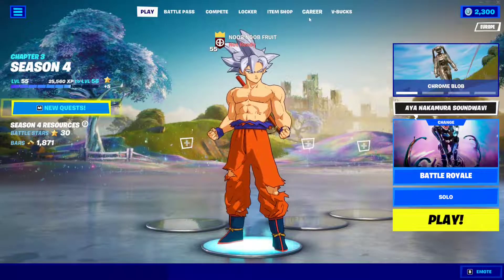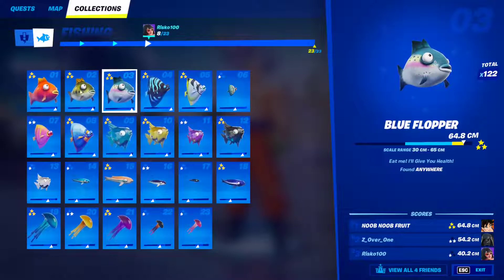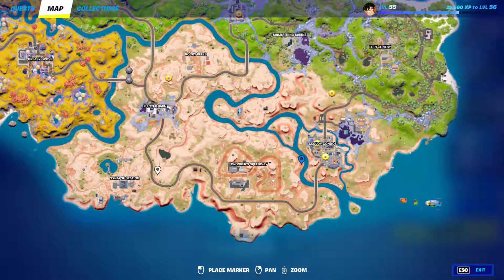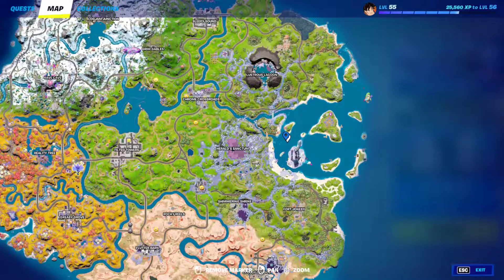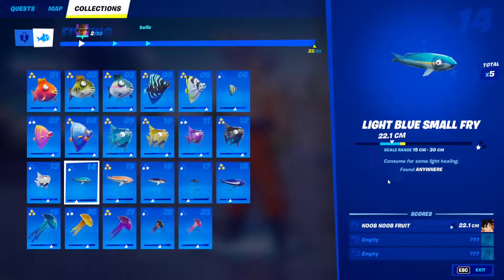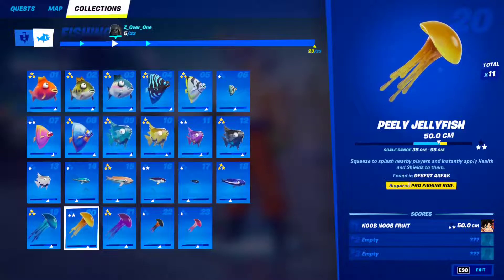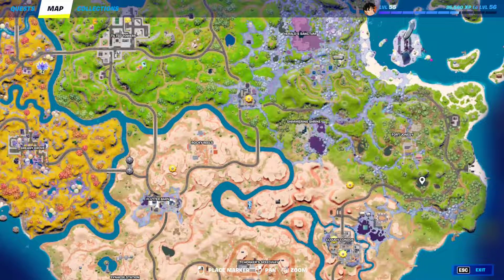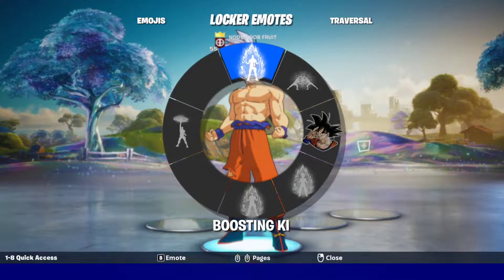How to Catch Every Fish in Fortnite Season 4!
How to Catch Every Fish in Fortnite Chapter 3 Season 4 is the topic of this video! With timestamps in the description, graphics to help guide you, and the amazing commentator, myself, there's no way you can go wrong with this guide!
Unlock "ENCYCLOPEDIC ANGLER" Legacy Achievement.

🕒Timestamps
How to Catch All 23 Fish in Season 4 - 00:00
1 Orange Flopper - 00:52
2 Green Flopper - 01:01
3 Blue Flopper - 01:08
4 Black and Blue Shield Fish - 01:22
5 Black Striped Shield Fish - 01:32
6 Green Shield Fish - 01:51
7 Pink Shield Fish - 2:26
8 Light Blue Shield Fish - 03:00
9 Blue Slurpfish - 03:08
10 Yellow Slurpfish - 03:16
11 Purple Slurpfish - 03:28
12 Black Slurpfish - 03:46
13 White Slurpfish - 04:20
14 Light Blue Small Fry - 05:21
15 Tan Small Fry - 05:41
16 Purple Top Small Fry - 05:54
17 Black Small Fry - 06:06
18 Blue Small Fry - 06:23
19 Slurp Jellyfish - 06:36
20 Peely Jellyfish - 06:43
21 Purple Jellyfish - 07:04
22 Dark Vanguard Jellyfish - 07:12
23 Cuddle Jellyfish - 07:54